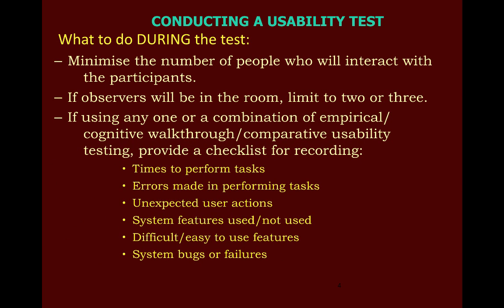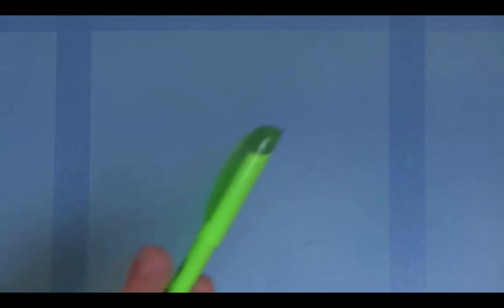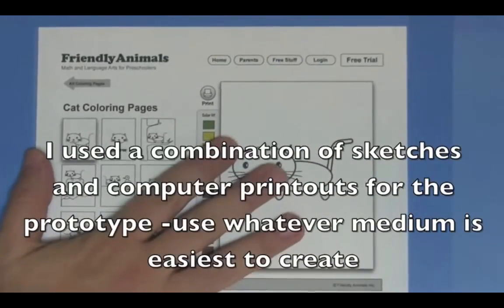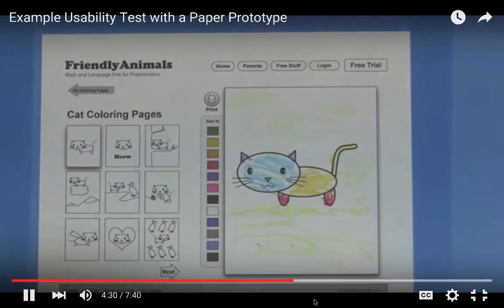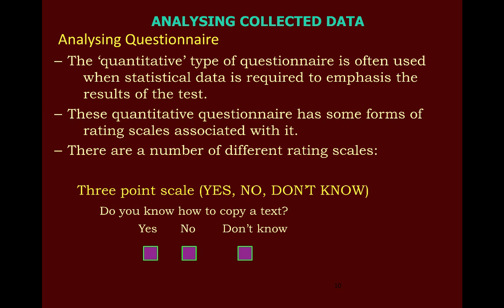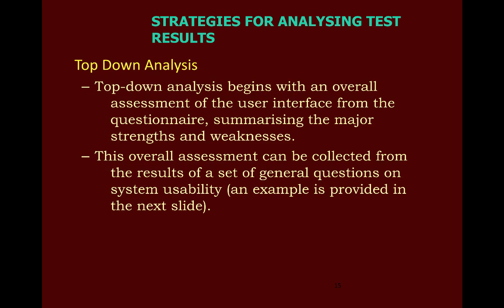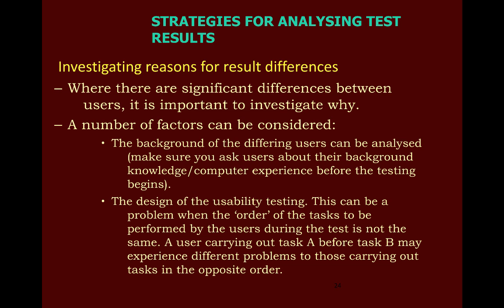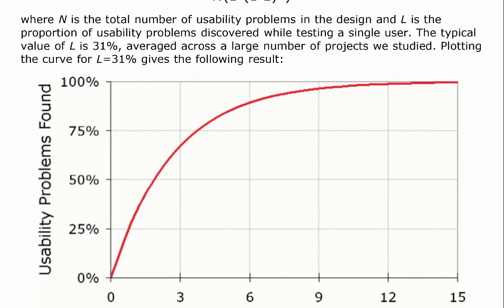Usability Testing how to conduct one